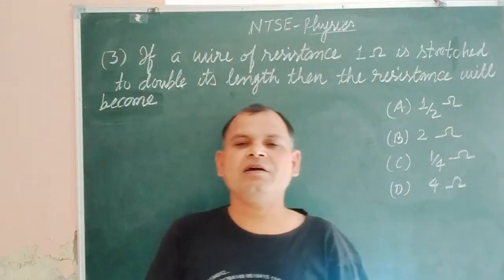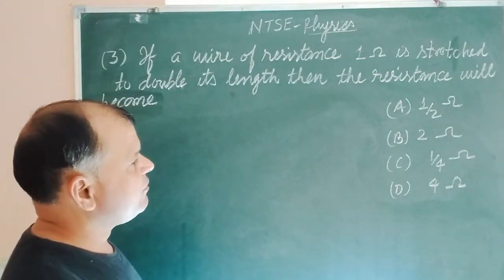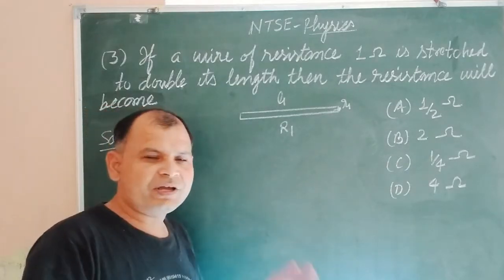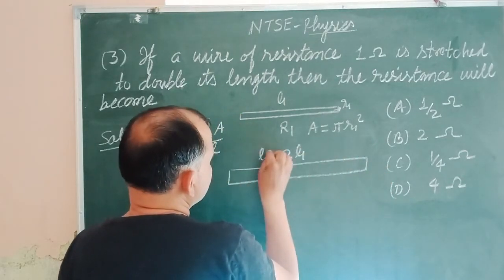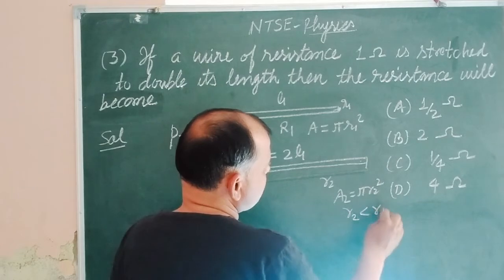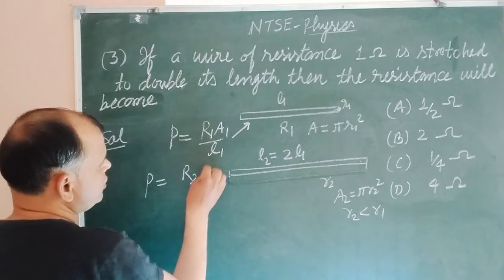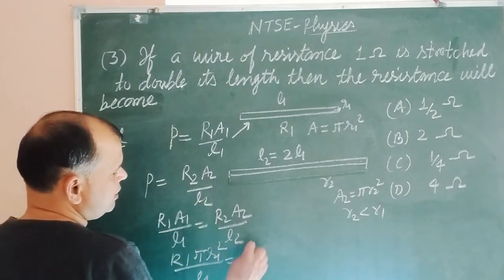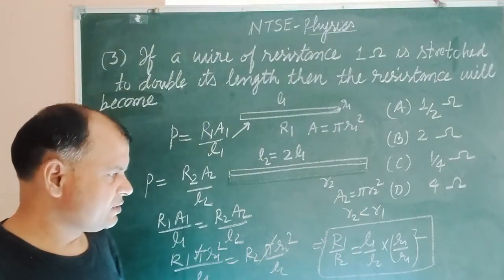If a wire of resistance 1 omega is stretched to double it's length then resistance will become..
ntse Class 10 Science
electricity
cbse class 10 Science solution by Kcp Sir
Pathak Classes
Class 10 Science
resistance of a wire
resistivity of wires